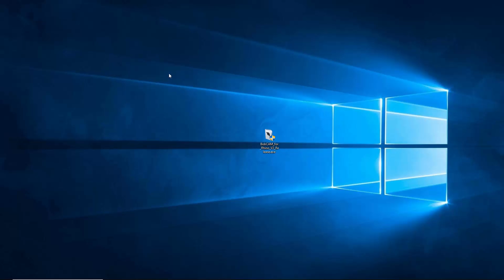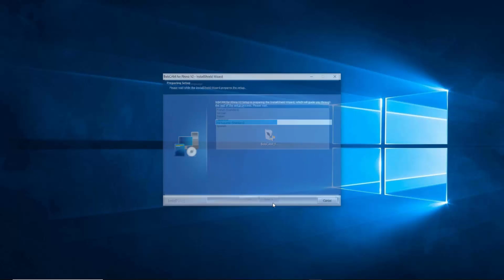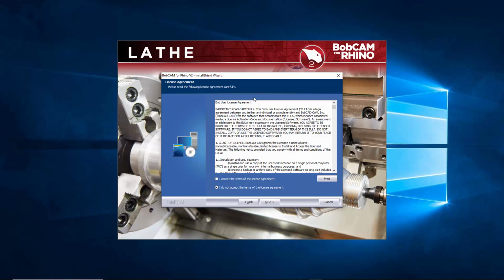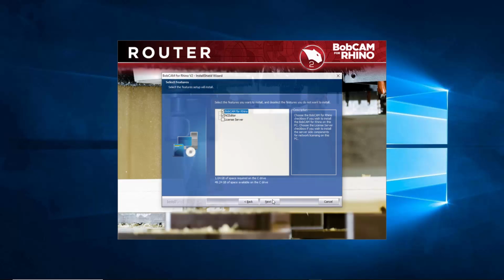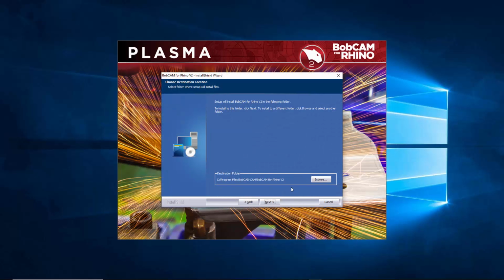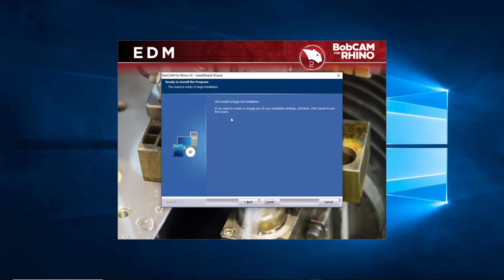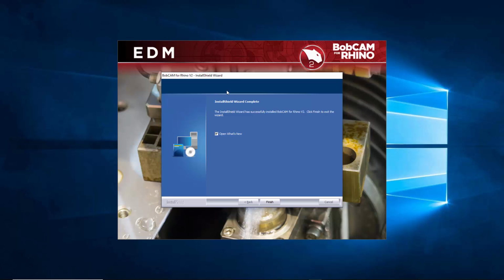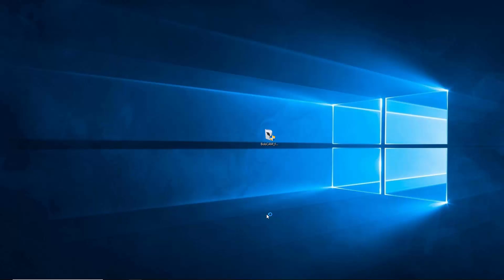BobCAM FOR RHINO V2 Video 1 | Installation